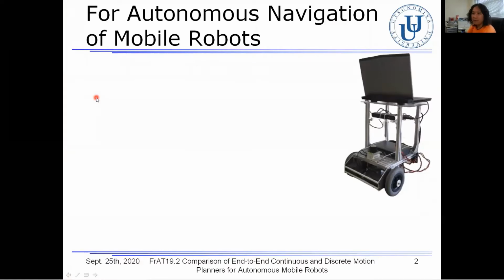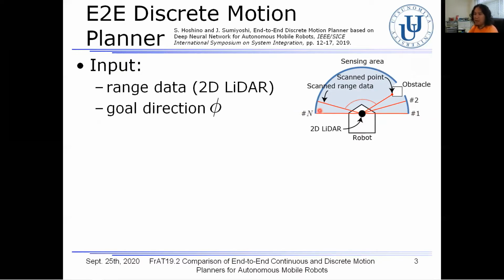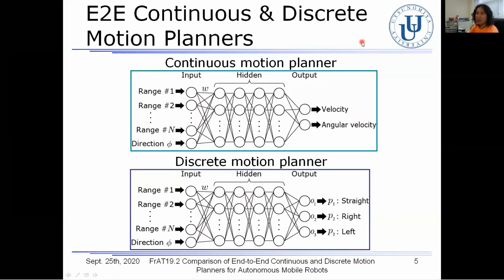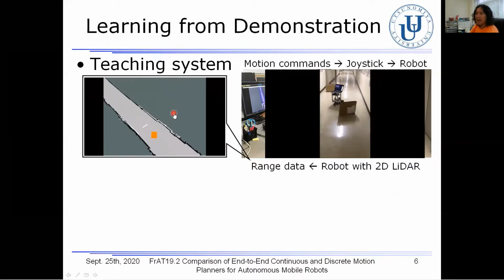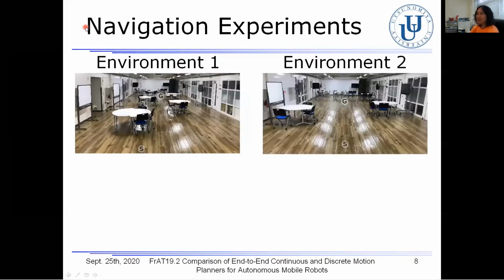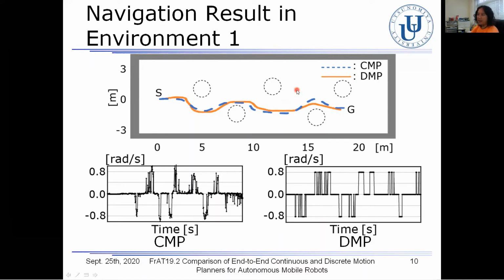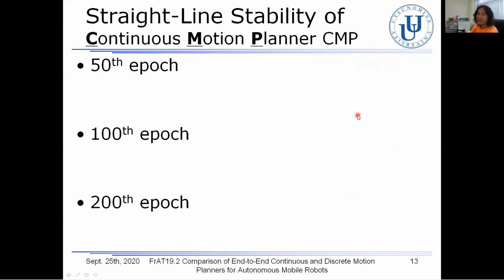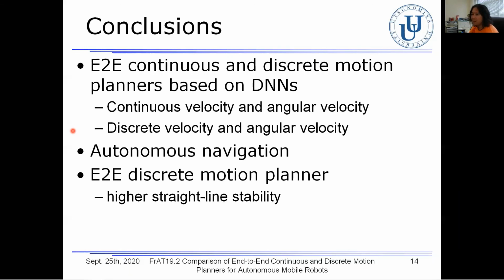Comparison of End-To-End Continuous and Discrete Motion Planners for Autonomous Mobile Robots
This is the presentation movie in English

Satoshi Hoshino and Joichiro Sumiyoshi, Comparison of End-to-End Continuous and Discrete Motion Planners for Autonomous Mobile Robots, Proceedings of the SICE Annual Conference 2020, pp. 433-438, 2020.